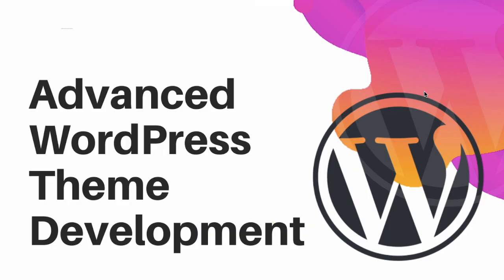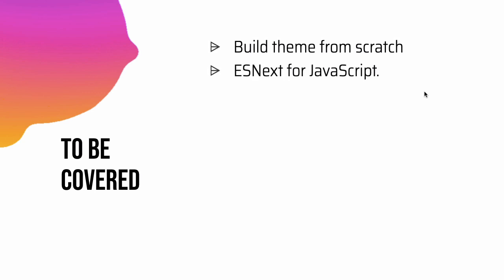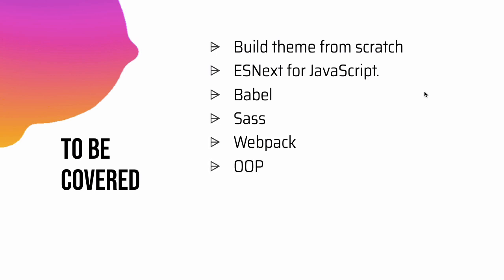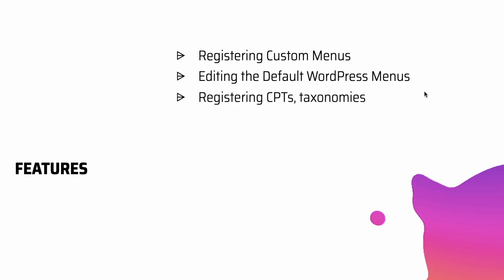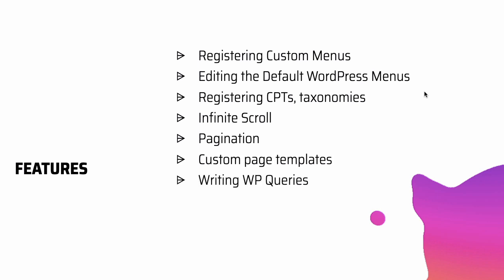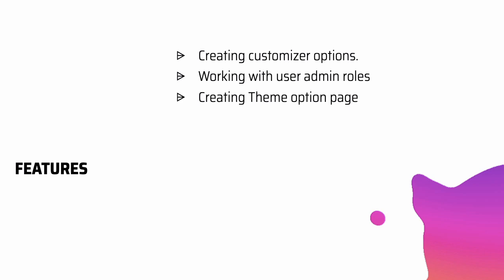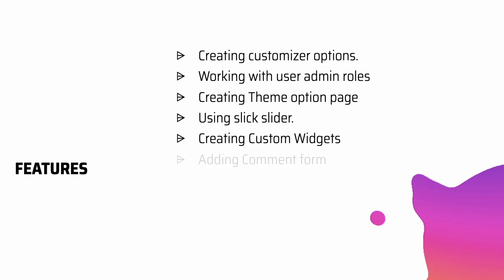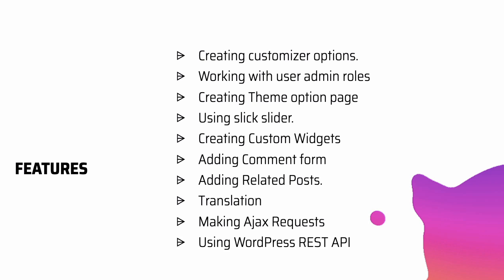#1 Advanced WordPress Theme Development | Wordpress theme development course | Introduction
Advanced WordPress Theme Development | Wordpress theme development course | Intro

Social Links